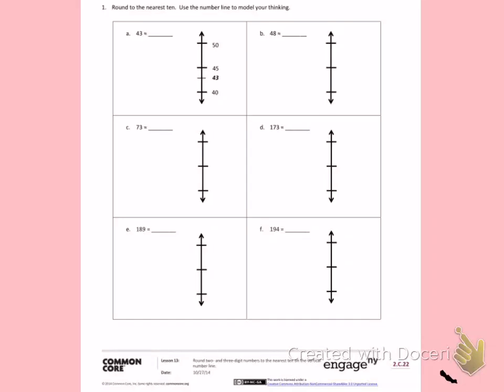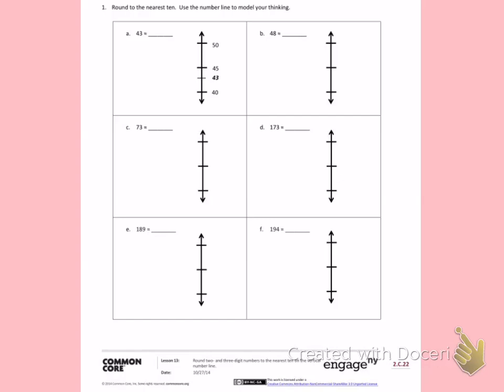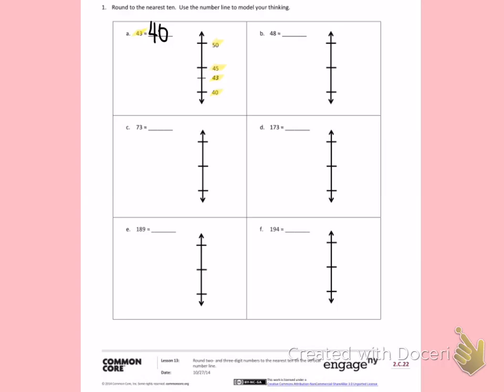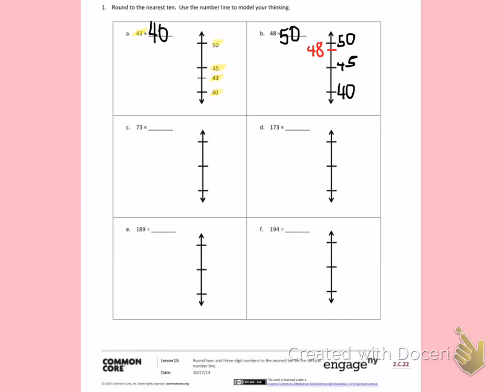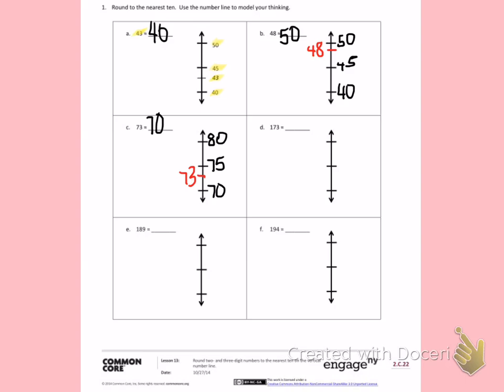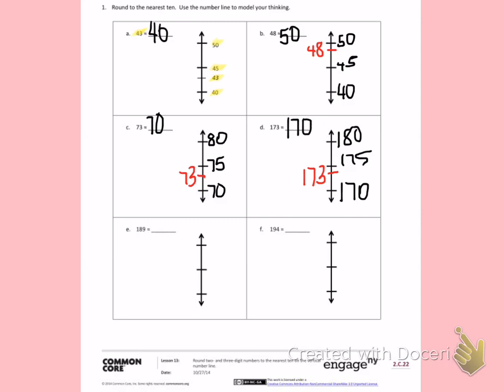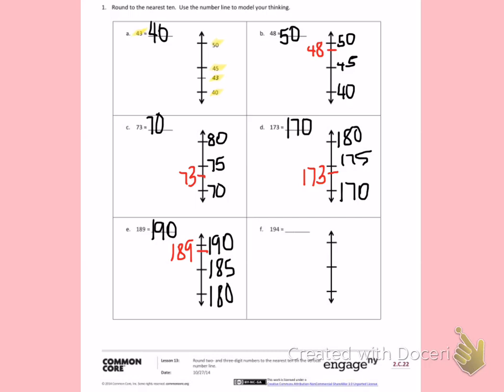Engage NY Third Grade Module 2 Lesson 13 Front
Module 2 Lesson 13 Homework help (sorry about the barking dogs)